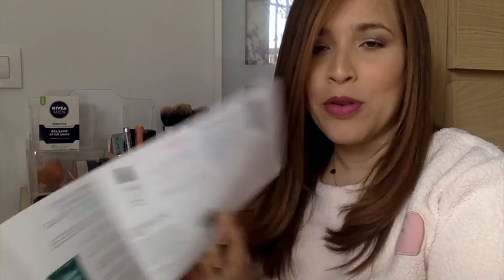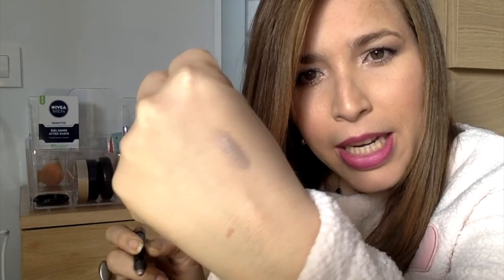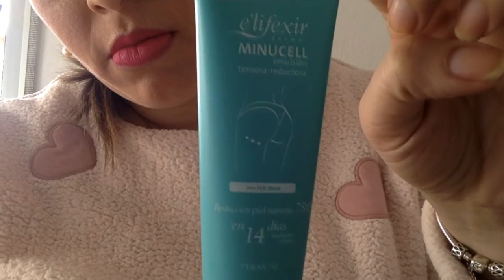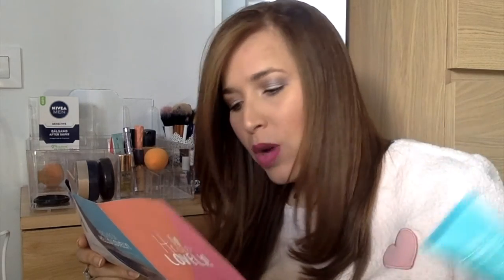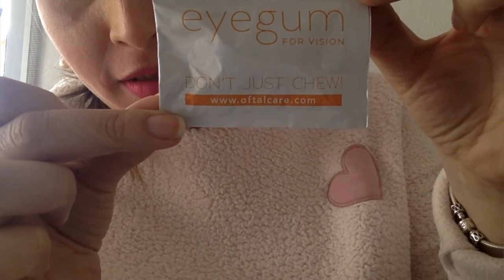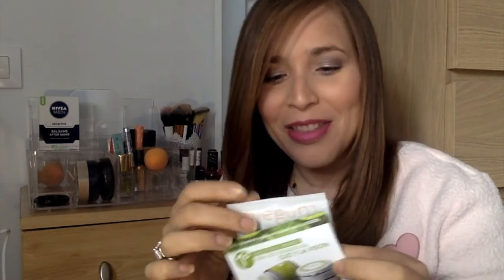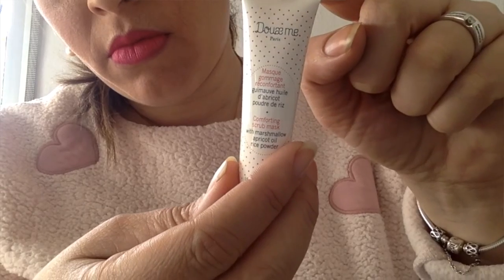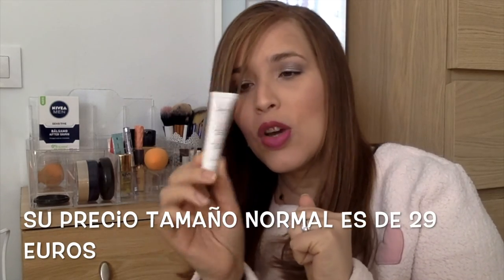BIRCHBOX FEBRERO 2016!!!!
Hola, aqui les dejo el video de la Birchbox del mes de febrero, trae 6 productos muy interesantes, disfrutalo.

* Mi canal de Vlogs NKAVLOGS

Camara Canon 500D
Edito con imovie

Este video NO esta patrocinado, todo lo que digo en el es mi opinion personal.